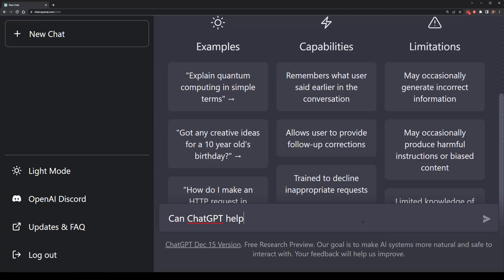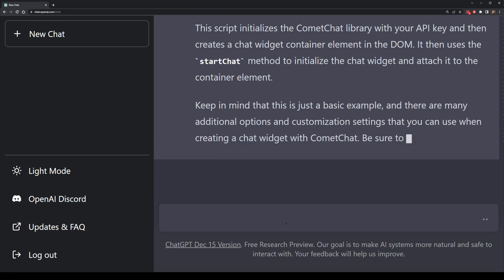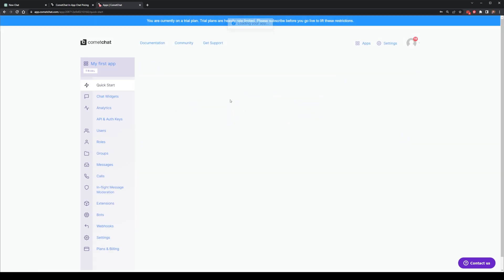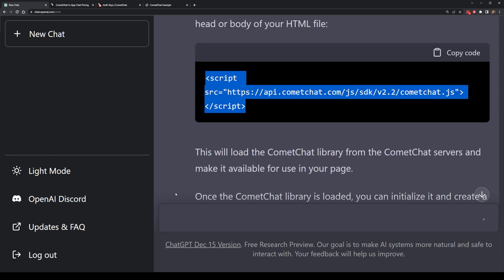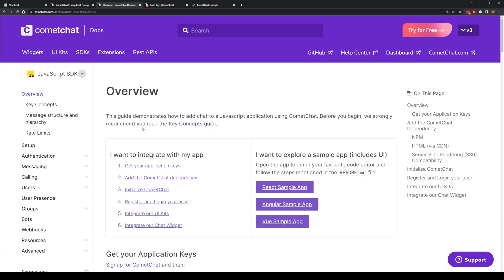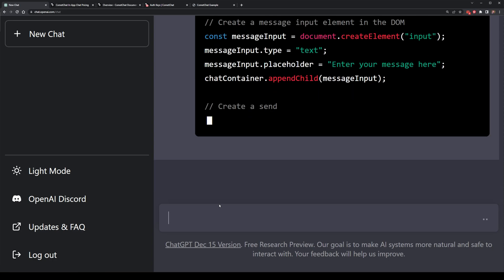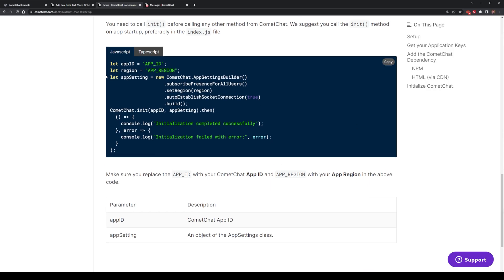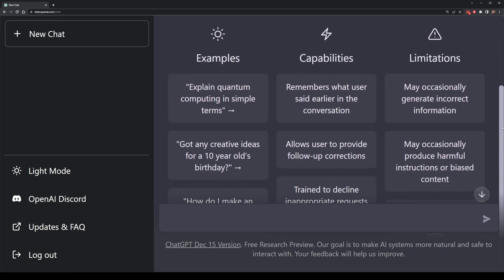How ChatGPT can Code a Chat App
ChatGPT can be used for all sorts of coding, including building a in-app chat! ChatGPT is actually a chatbot created by OpenAI, and this AI tool is going to be assisting us in building a real-time chat functionality using CometChat's in-app communication platform.

Realtime communication is a key part of what makes tools like ChatGPT powerful, but these are used in our day to day life. There are lots of tools that make this happen, but rather than building it from the ground up, third party tools like CometChat can make this much easier.

See how ChatGPT can be used as part of the development process, crafting this HTML, CSS and JS code which we will test out.

To learn more, check out CometChat below!